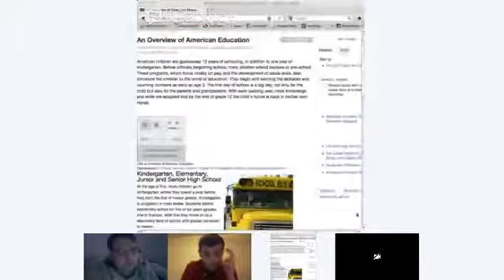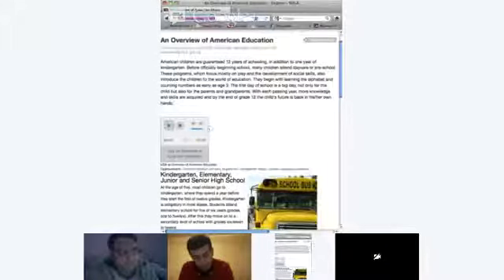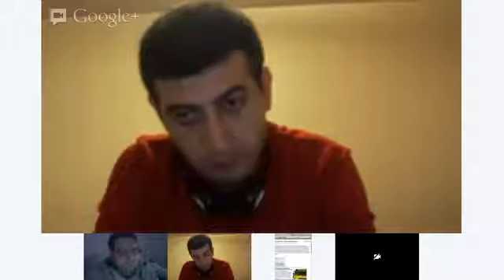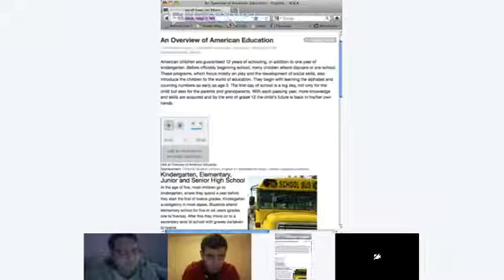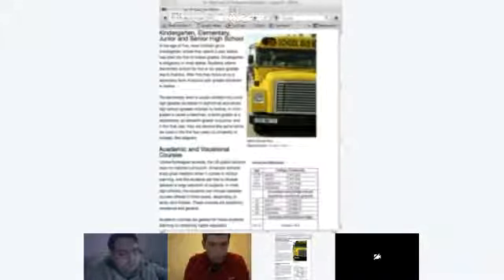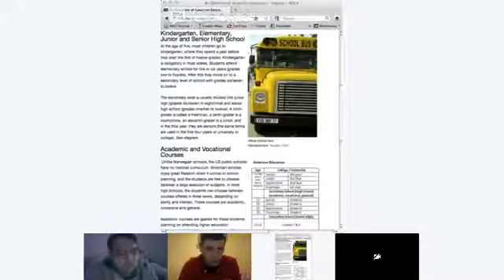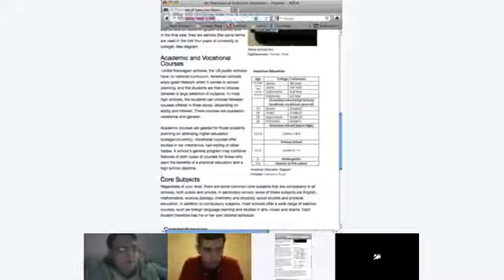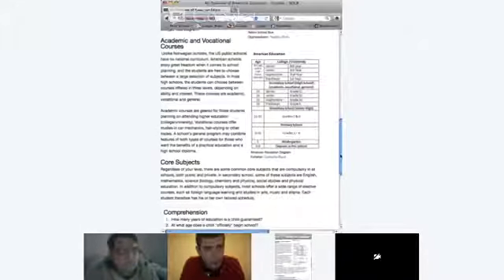Vocabulary - Libby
NOTE: This class will start 5 minutes after the listed time.
American Education System. We'll learn about primary and secondary education in America. I'll be interested to hear how the American system compares to the systems in your home countries.